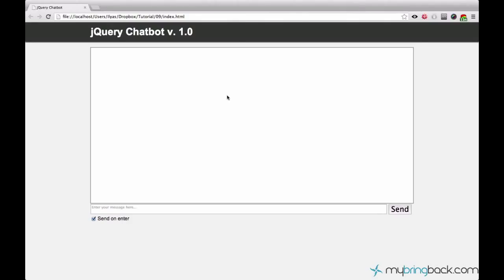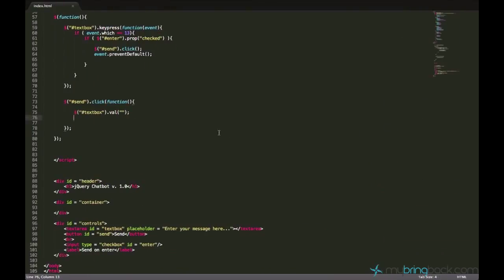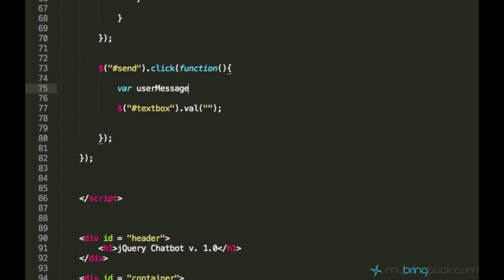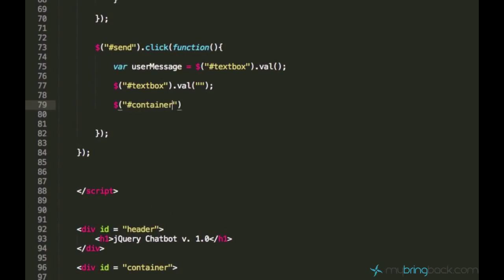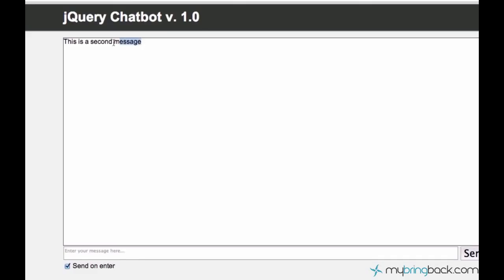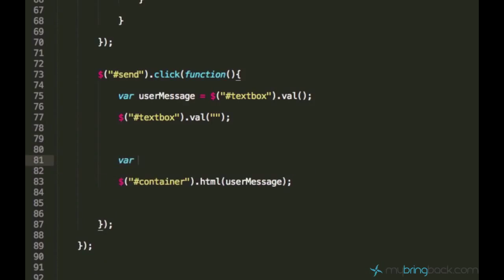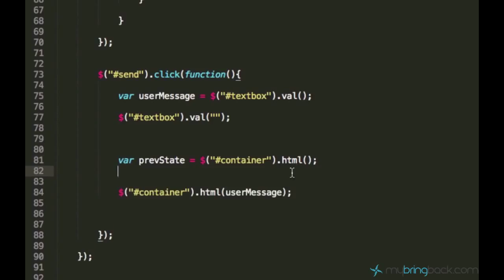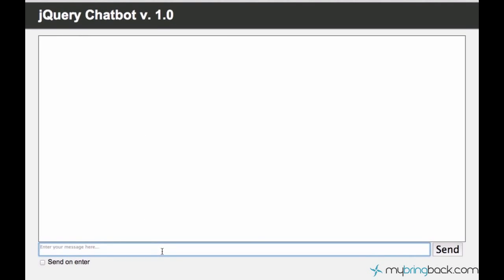jQuery and AJAX Tutorials 9 Sending Messages